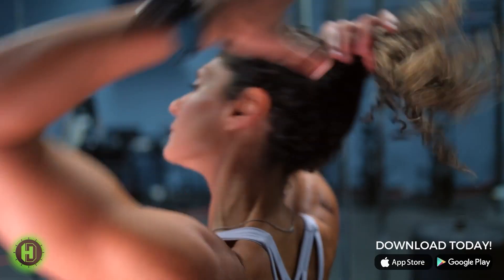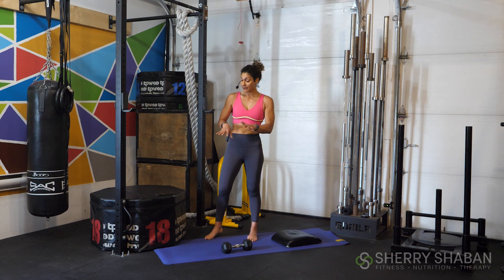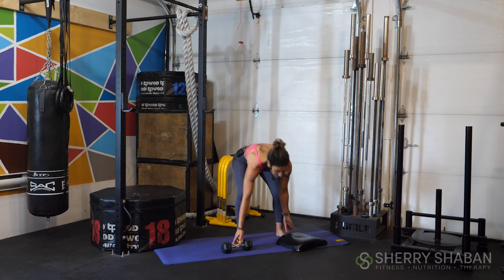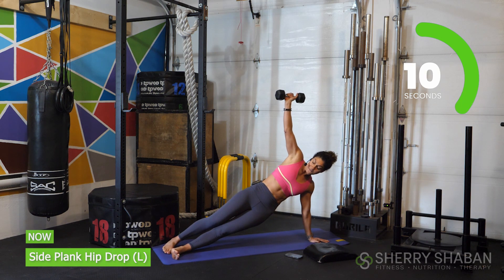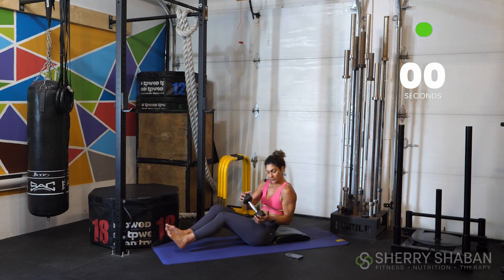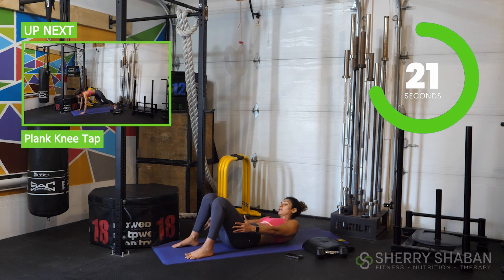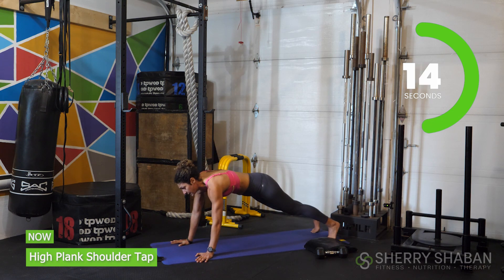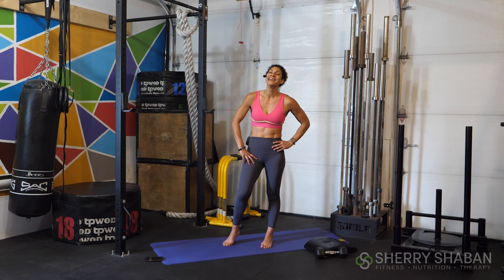6 Minute Ab Sculpt No Stop HIIT Workout Dumbbell Only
Athletes, when our goals are not clearly defined, measurable, achievable and time sensitive, we struggle to achieve them!  I often hear Athletes declaring New Year’s Resolutions to be “in the best shape of their lives.”   But what does that mean? How can we measure the “best shape?”  Does that mean we want to run faster, lift heavier, or sleep better?

If instead, we decide that our goal is to run a 5K under 30 minutes by February, then we have a direct path for success!  We have a target time, distance and pace that we can adjust our training to stay on track, and we have markers of success that we can measure our progress by!

Now, let’s attack those abs!

6 MInute Ab Sculpt No Stop HIIT Workout Dumbbell Only
-Plank Hip Drop
-Side Plank Hip Drop (R)
-Side Plank Hip Drop (L)
-Overhead Sit Up
-Russian Twist
-Jackknife
-Alternating Straight Leg Ankle Tap
-Lateral Ankle Tap
-Plank Knee Tap
-Superman Pull Down
-High Plank Shoulder Tap
-Spinal Roll

𝗟𝗢𝗢𝗞𝗜𝗡𝗚 𝗙𝗢𝗥 𝗠𝗢𝗥𝗘 𝗖𝗢𝗔𝗖𝗛𝗜𝗡𝗚 𝗔𝗡𝗗 𝗦𝗨𝗣𝗣𝗢𝗥𝗧?

𝗖𝗿𝘂𝘀𝗵 𝗬𝗼𝘂𝗿 𝗙𝗶𝘁𝗻𝗲𝘀𝘀 𝗚𝗼𝗮𝗹𝘀 𝘄𝗶𝘁𝗵 𝗛𝗜𝗜𝗧 𝗗𝗲𝗰𝗸𝘀 𝗔𝗽𝗽!
Looking to crush your fitness goals? Look no further than the HIIT Decks fitness app! Our app is designed to help you achieve your fitness goals through a variety of features and tools. Now available in Apple Store and Google Play!

𝗙𝗮𝗹𝗹 𝗜𝗻 𝗟𝗼𝘃𝗲 𝗪𝗶𝘁𝗵 𝗙𝗶𝘁𝗻𝗲𝘀𝘀 𝗣𝗼𝗱𝗰𝗮𝘀𝘁!
If you're tired of dieting and stepping on the scale, you're lacking energy and confidence, and ready to harness your inner Athlete, then Listen to Fall in Love with Fitness Podcast!